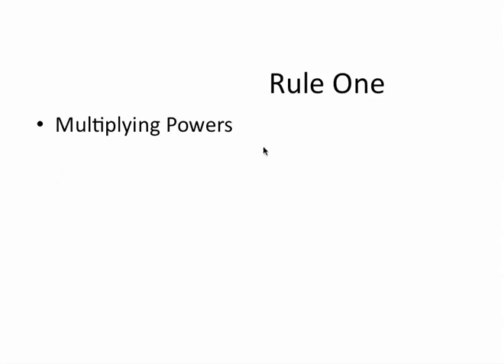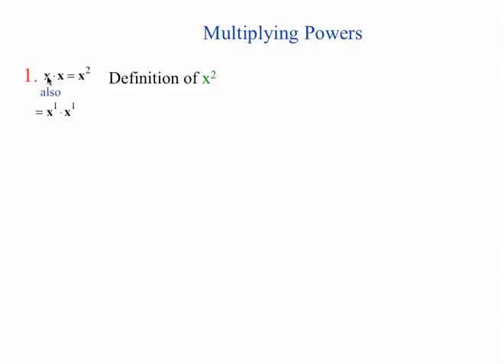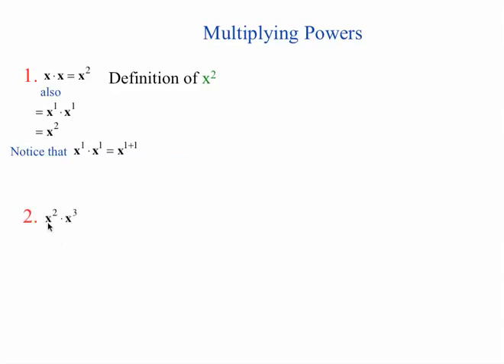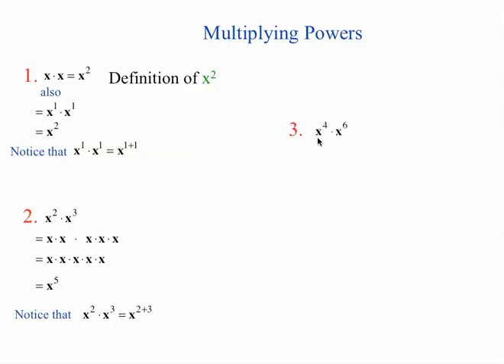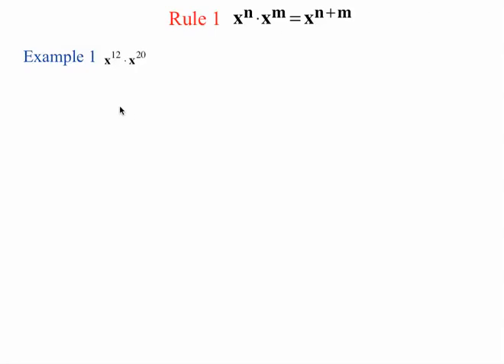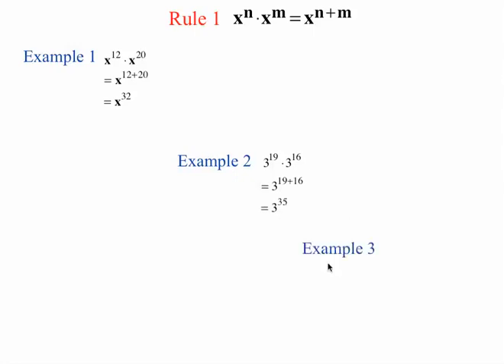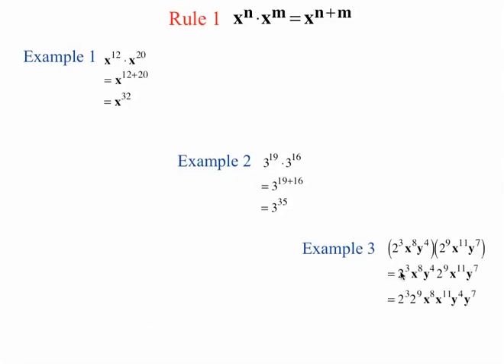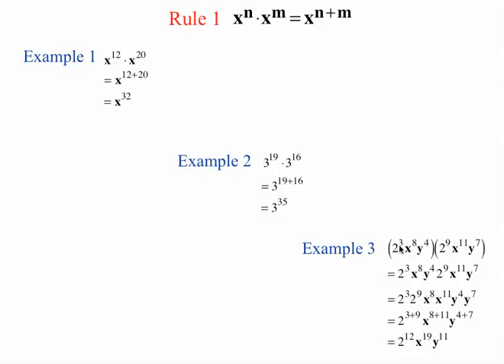Rule1: Multiplication of Powers From the Exponents Math Program